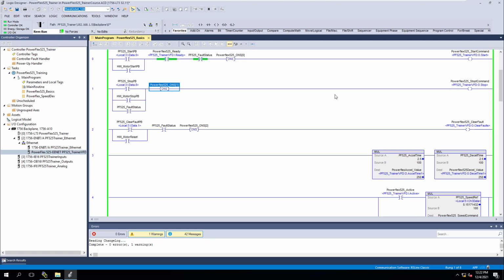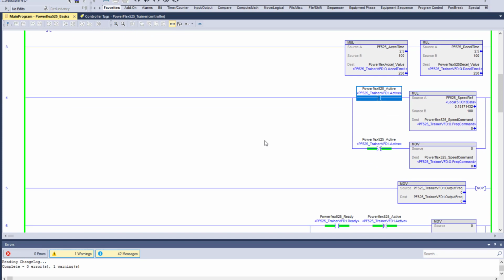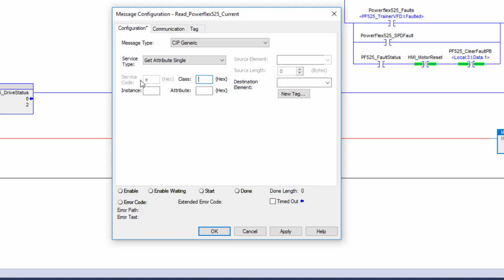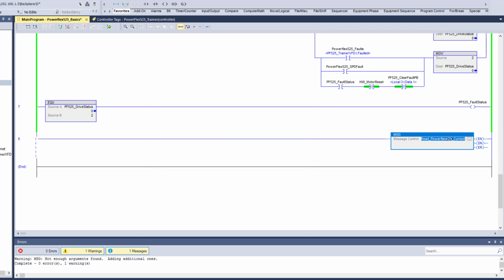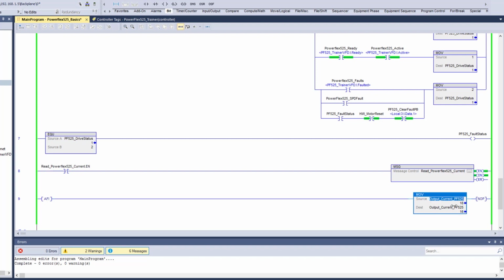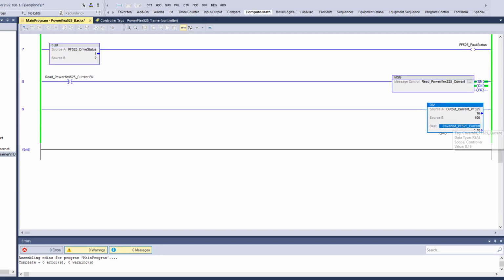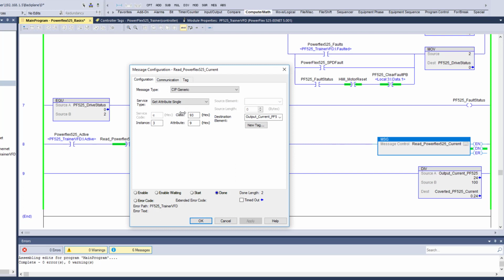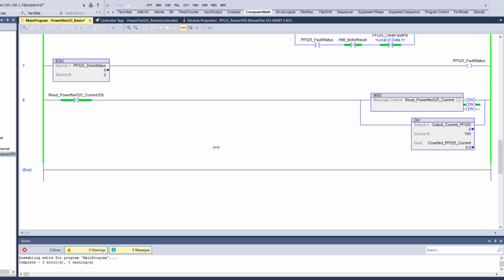Reading PowerFlex 525 Output Current Using Message Instructions in Studio 5000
Showing how you can read data from a Powerflex 525 drive using a message instruction in Studio 5000.

In this video, we show an easy way to read the output current of the PowerFlex 525 drive, in under 15-minutes.

0:00 Powerflex 525 Connection Format
1:35 Powerflex 525 Testing
2:25 Ladder logic for a Message Instruction
3:05 Configuring a Powerflex 525 Message Instruction
5:30 Programming the Ladder Logic
7:40 Converting the output Current to the Correct Format
13:05 Recommended Videos For You